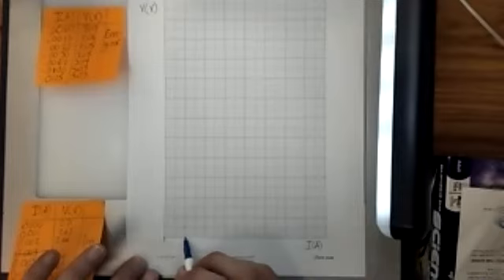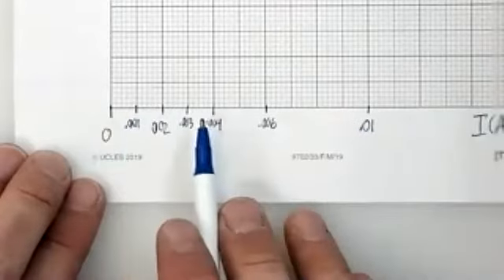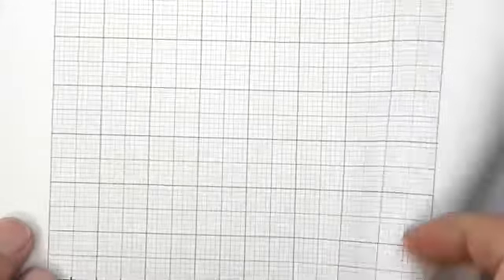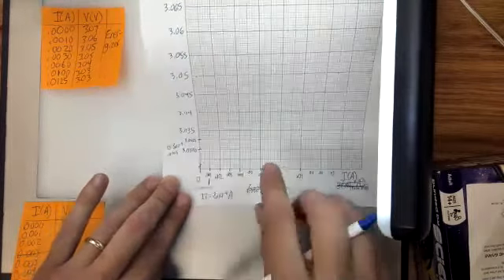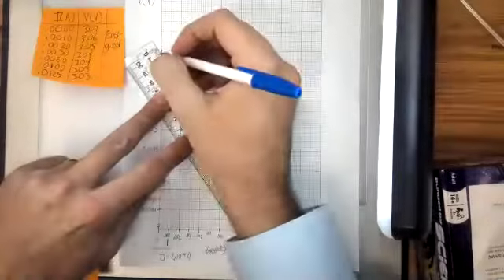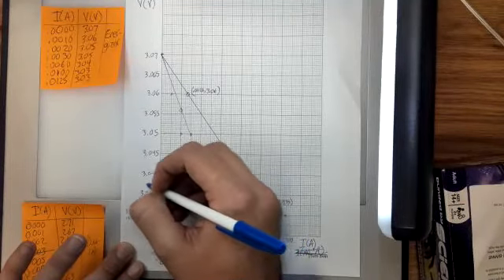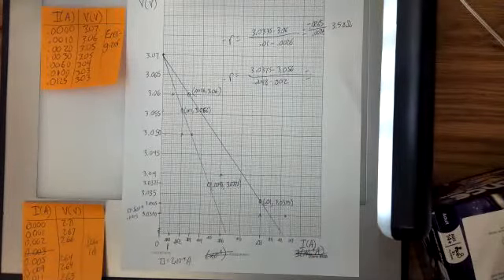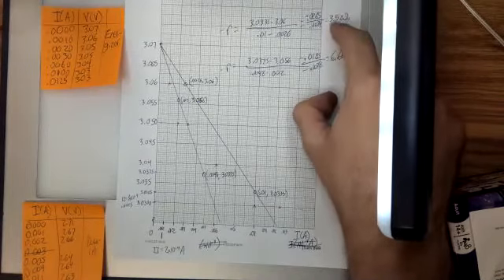Plotting data for internal resistance of a battery